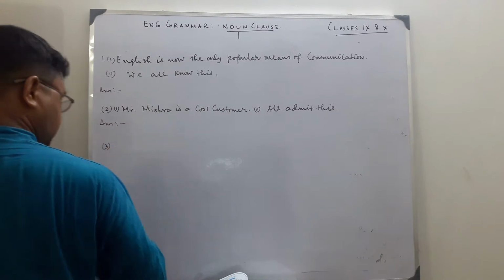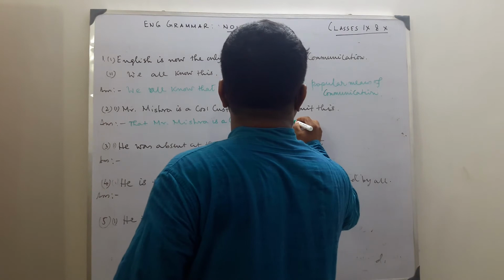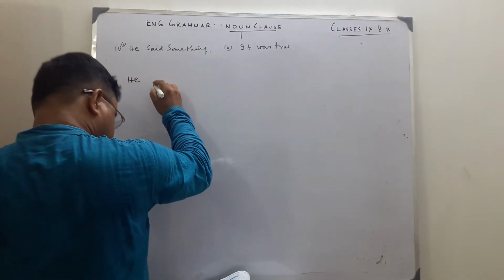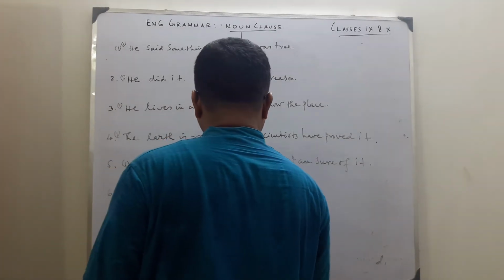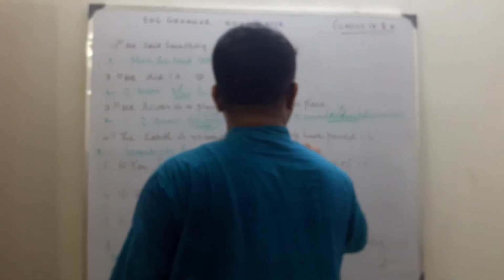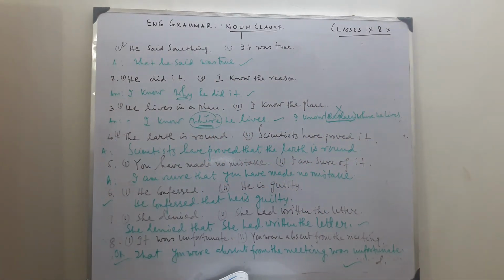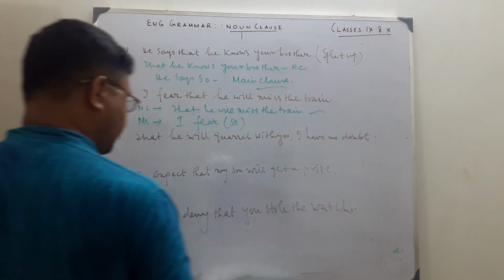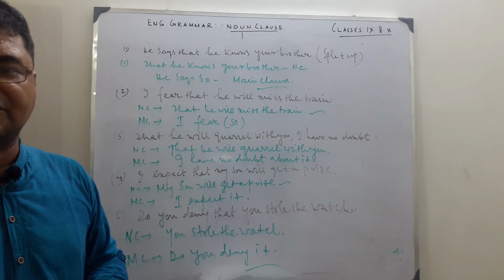CONSTRUCTIVE ENGLISH GRAMMAR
JOINING & SPLIT UP USING NOUN CLAUSE PART II